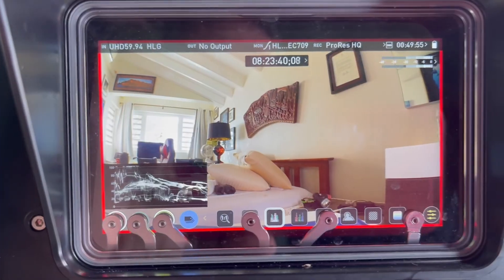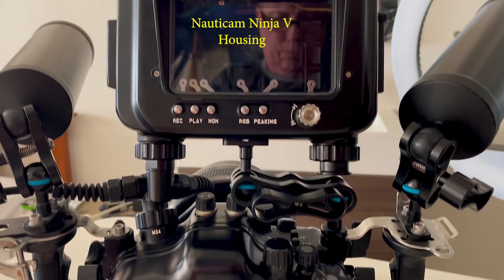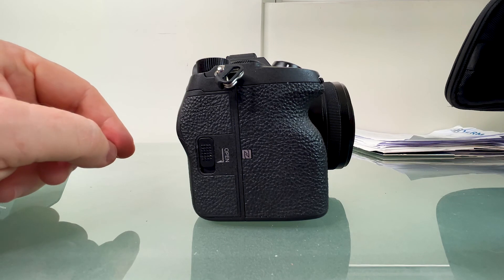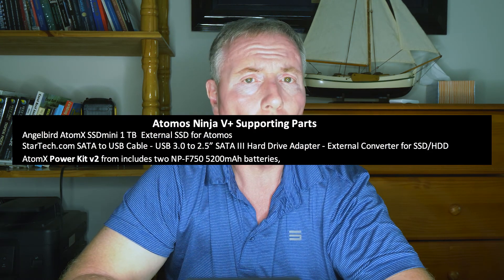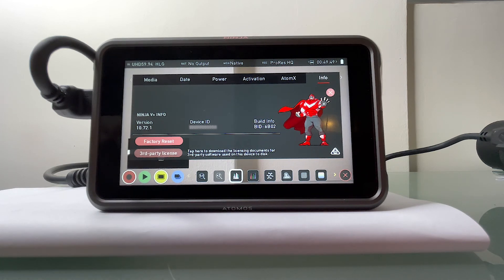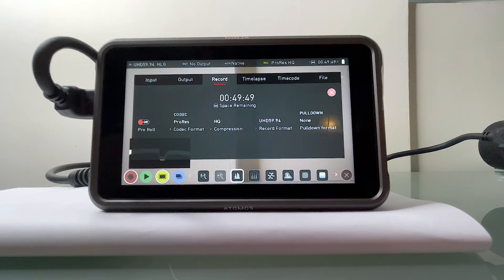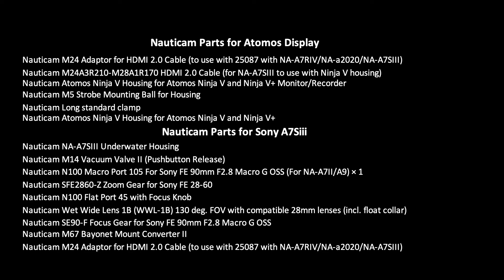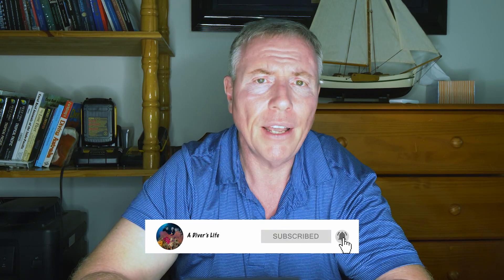Building Our Sony A7Siii Underwater Rig | A Diver's Life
The Sony A7siii is highly regarded for its low light capabilities making it a popular consideration for growing underwater videographers. Aside from cost, the biggest hurdle is the learning curve on how to build a working rig. Yet, we have not seen anyone share how to build an entire underwater video rig around this camera. We are going to change that.

In his video we go beyond the Sony A7siii settings for filming underwater in our last video. We will will show you how we built our Sony A7Ssiii underwater rig, including the incorporation of the Atomos Ninja V+. We cover lenses, ports, housings, Ninja configuration, and MacGyver tricks used. We cover programming the Ninja  and Sony to work together, hook it all up, and show you it working in the rig. We also share our experiences with you in dealing with suppliers and resellers of new camera equipment both the good and the bad. Our hope is that we can make the process easy for you so that you can get out there and start shooting video. Even if you don't own this camera, we hope there are parts of this video that you will find useful.  The parts we used are at the end.

Whether you choose the Sony A7Siii or not, if you want to get beyond your action camera into a bigger underwater camera system this video will help you take a big step in that direction.

Get out there and capture some magic.

Minor clarification on the limitation of the recording frame rate on the Ninja V+: This is actually a limitation of the HDMI 2 cabling (18 gbps) connection coming out of the Sony. The Atomos can handle HDMI 2.1 input which would allow for 48 gbps but we don't currently have data on how long the Ninja V+ can record at 120fps before overheating in an underwater housing. The known 60fps recording limitation is actually based on the Sony HDMI 2.0 limit at this time.

Chapters
0:00 Introduction
2:26 The Atomos Ninja V+ A Rock Start
6:06 Configuring the Sony to Work with the Ninja
8:59 Configuring the Atomos Ninja V+
17:22 Assembling the Rig
21:14 Nauticam WWL-1B Wet Lens, Port for Sony Wide Angle Lens , and Bayonet Mount
22:33 Sony Macro lens, Nauticam Port and Zoom Gear
22:51 Wrap Up

Cameras Used to Film:
Sony A7Siii
Panasonic GH5s

Divers:
Ivana Dillas
Rich Schwerdtfeger

Presenter, Cinematography, script, editing:
Rich Schwerdtfeger

Sony A7siii /Atomos Ninja V+/ Rig Parts List:

Sony A7siii

Atomos Ninja V+ Supporting Parts:

Angelbird AtomX SSDmini 1 TB  External SSD for Atomos
StarTech.com SATA to USB Cable - USB 3.0 to 2.5” SATA III Hard Drive Adapter - External Converter for SSD/HDD Data
AtomX Power Kit v2 from includes two NP-F750 5200mAh batteries,

Sony A7siii Supporting Parts

CFexpress Type A Card Reader USB 3.1 Gen 2 10Gbps CFexpress Type A Reader
Sony 160 GB CFEXpress Type A
Sony FE 28-60 f/4-5.6 Lens
Sony FE 90mm f/2.8 Macro G OSS Lens
Sony NP-FZ100 Rechargeable Lithium Ion Battery

Sony A7siii/Atomos Ninja V+  Nauticam Rig Parts

Nauticam Parts for Atomos Display
Nauticam M24 Adaptor for HDMI 2.0 Cable (to use with 25087 with NA-A7RIV/NA-a2020/NA-A7SIII)
Nauticam M24A3R210-M28A1R170 HDMI 2.0 Cable (for NA-A7SIII to use with Ninja V housing)
Nauticam Atomos Ninja V Hou:w::wqsing for Atomos Ninja V and Ninja V+ Monitor/Recorder
Nauticam M5 Strobe Mounting Ball for Housing
Nauticam Long standard clamp
Nauticam Atomos Ninja V Housing for Atomos Ninja V and Ninja V+

Nauticam Parts for Sony A7Siii

Nauticam NA-A7SIII Underwater Housing
Nauticam M14 Vacuum Valve II (Pushbutton Release)
Nauticam N100 Macro Port 105 For Sony FE 90mm F2.8 Macro G OSS (For NA-A7II/A9) × 1
Nauticam SFE2860-Z Zoom Gear for Sony FE 28-60
Nauticam N100 Flat Port 45 with Focus Knob
Nauticam Wet Wide Lens 1B (WWL-1B) 130 deg. FOV with compatible 28mm lenses (incl. float collar)
Nauticam SE90-F Focus Gear for Sony FE 90mm F2.8 Macro G OSS
Nauticam M67 Bayonet Mount Converter II